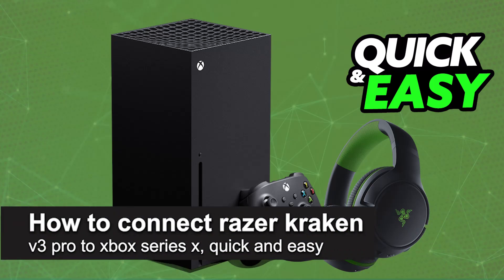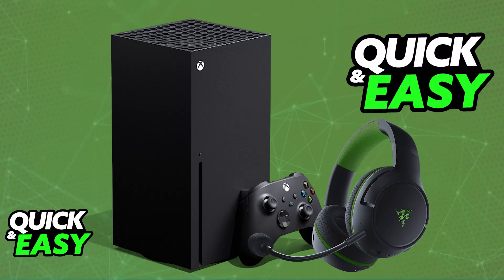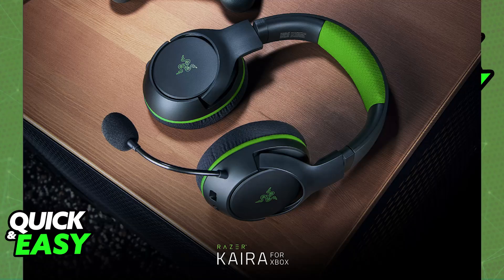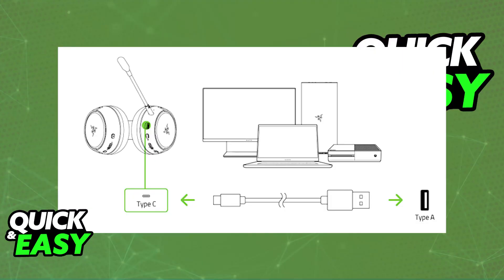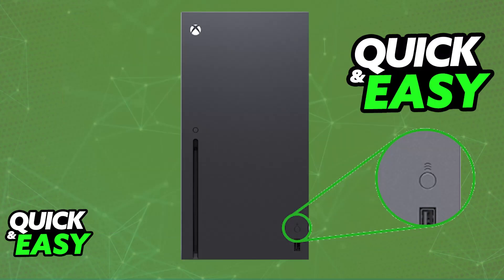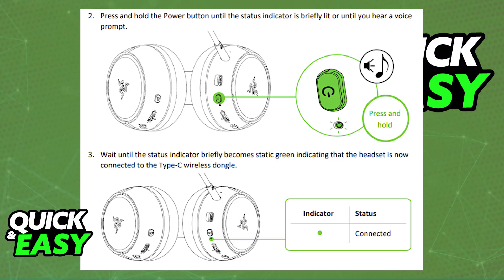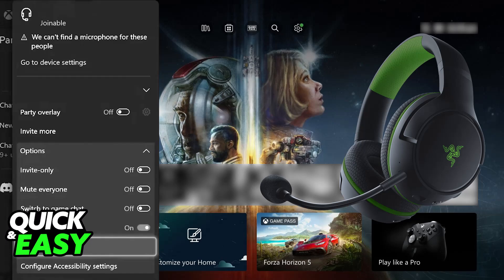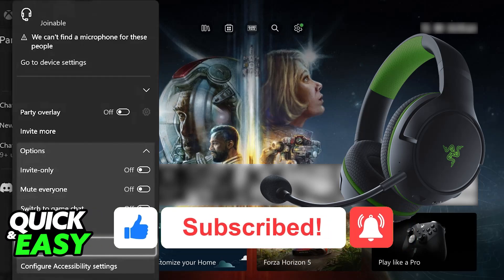How To Connect Razer Kaira Pro to XBOX Series X (2025) - Step by Step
I will solve your doubts about how to connect razer kaira pro to xbox series x, and whether or not it is possible to do this.

I hope I have helped you with the video!